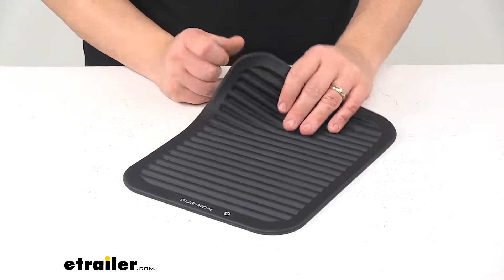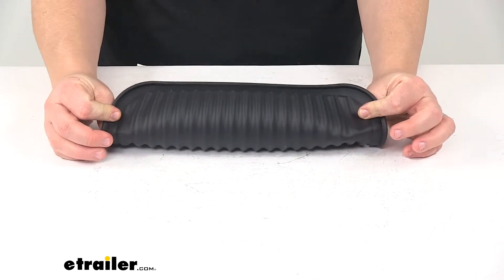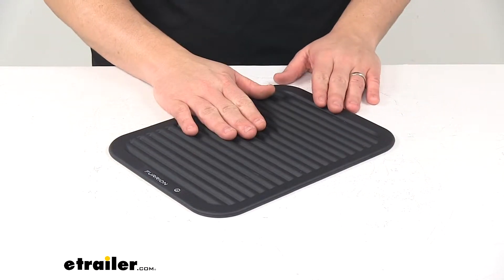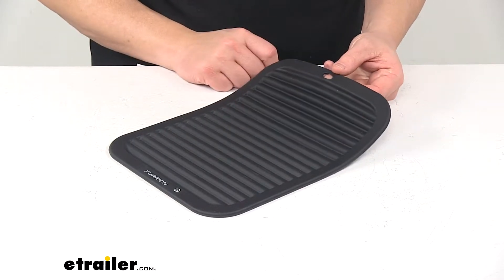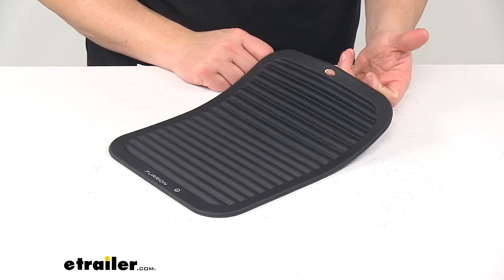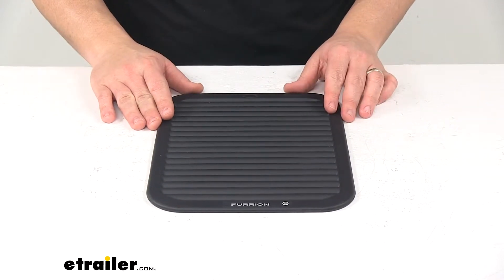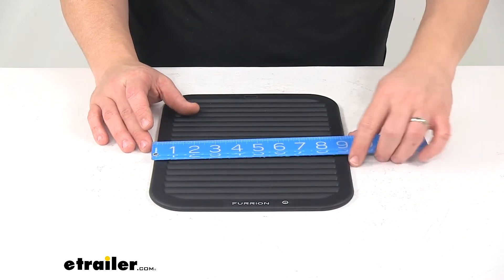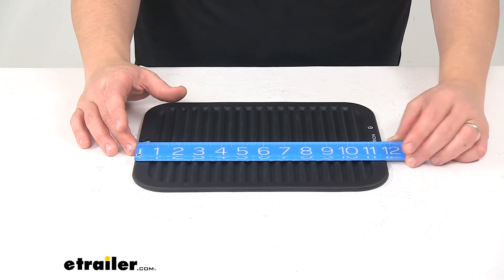etrailer | Feature Review Pot Holder for Furrion Induction Cooktop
Today we're taking a look at the Furrion Silicon Pot Holder. This flexible pot holder has non slip grips on both sides for safe handling of hot pots and pans. The pot holder also doubles as a trivet. The cut out right here allows you to hang the pot holder out of the way for storage. It's a durable, silicone construction. It's stain resistant and easy to wash, and it's black in color.A few measurements to go over with real quick going edge to edge, this direction.

Measures nine inches. And going edge to edge this direction, measures 11 3/4 inches. That's going to do it for today's look at the Furrion Silicon Pot Holder.